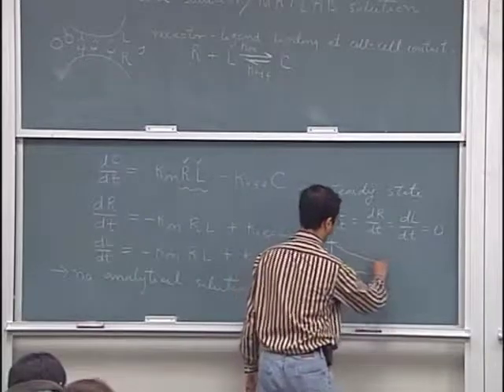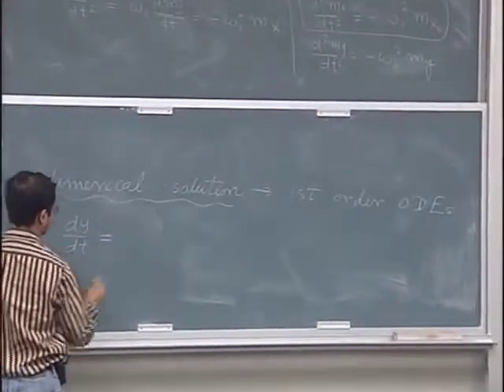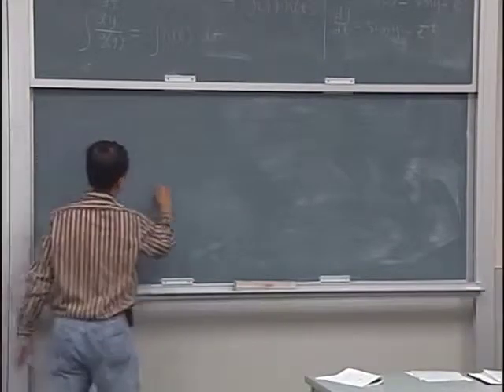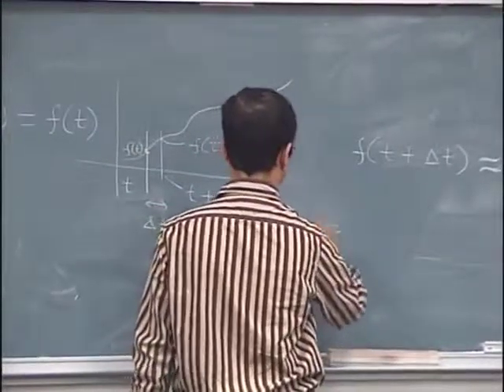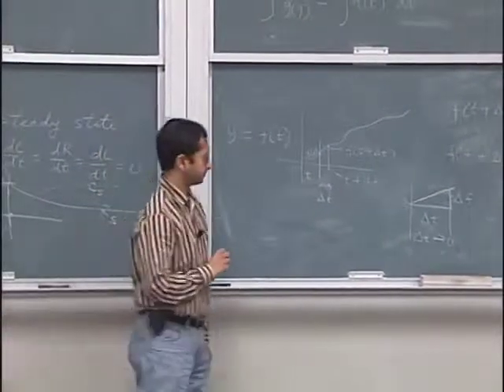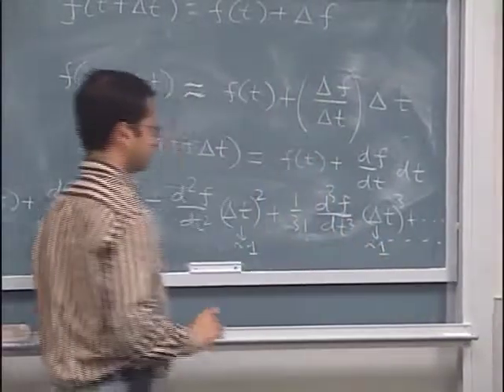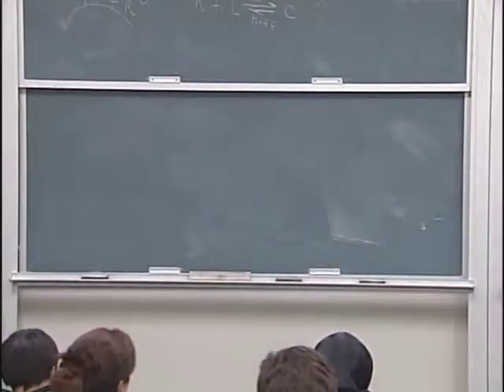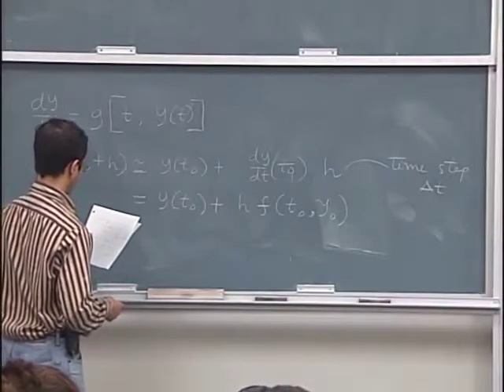BIM107 02/23/2009 Part3/7